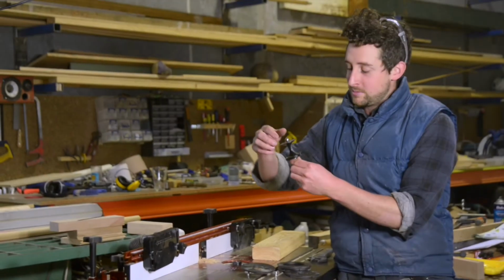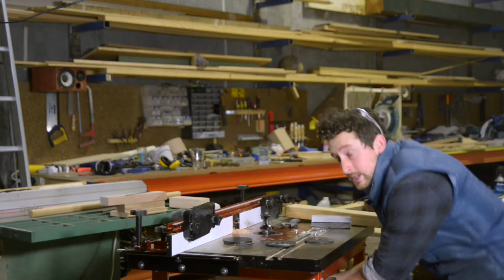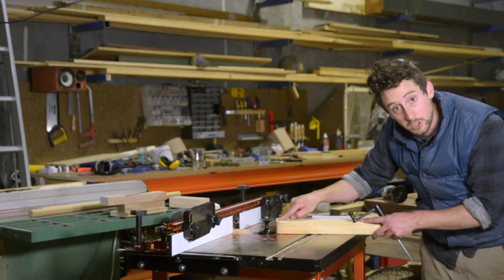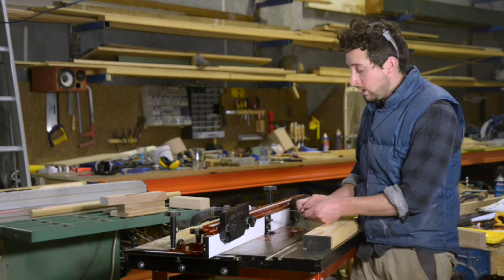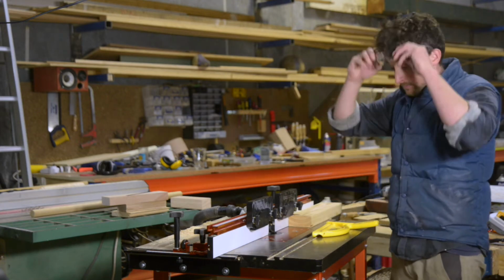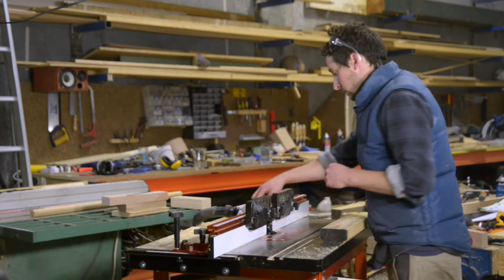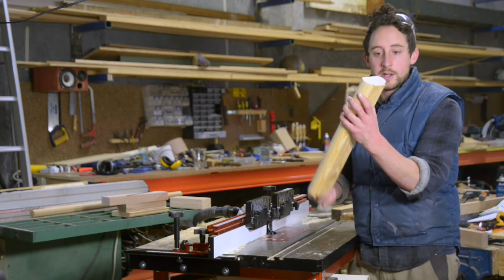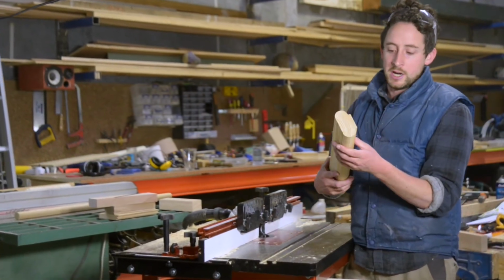The Router Bits - Making a Handrail with a Beaded Edge Moulding Bit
In this episode of The Router Bits, Patrick shows us how quickly and easily a handrail can be created using Torquata Beaded Edge Moulding bits and your handy router.